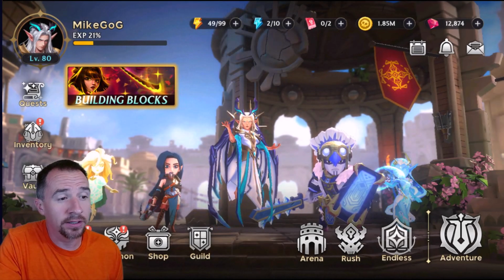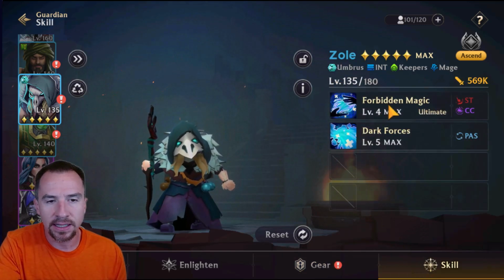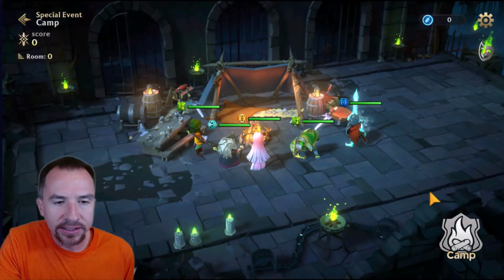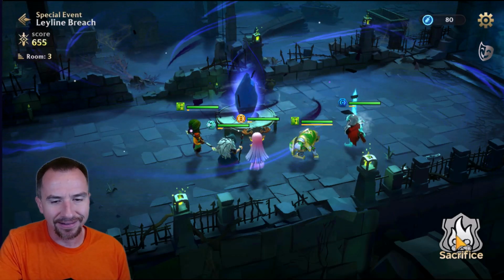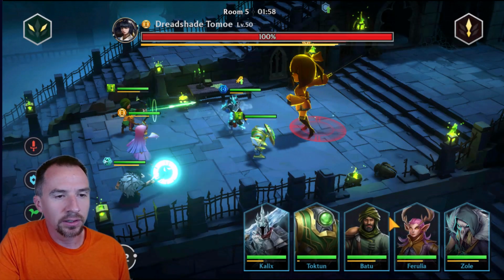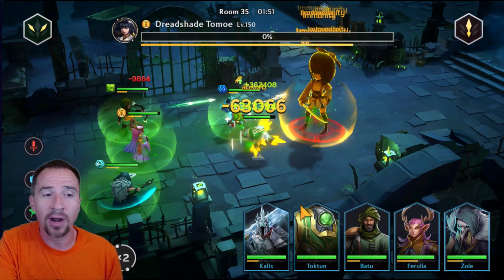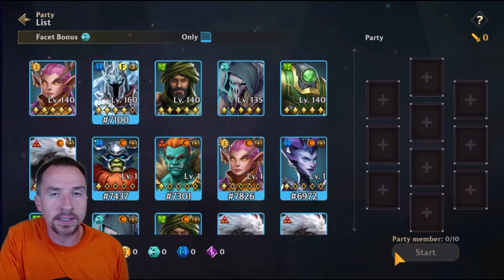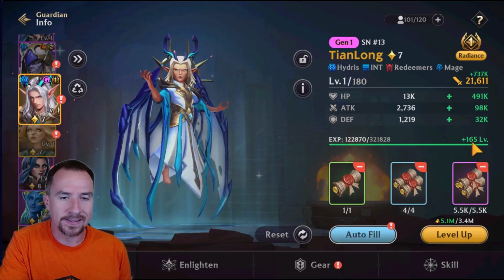Guild of Guardians: Special EVENT!!! Main Account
GoG Knocking out the RARE EVENT!!!